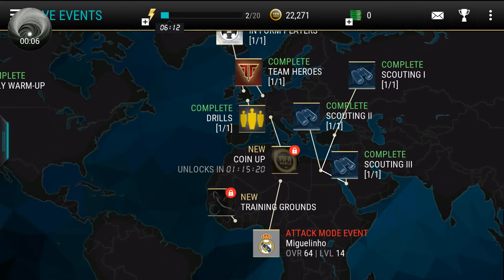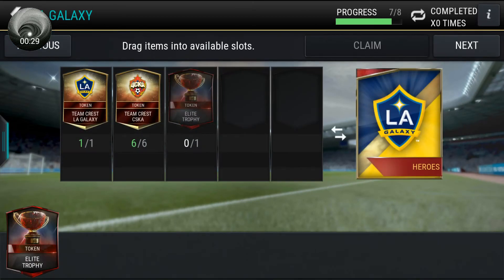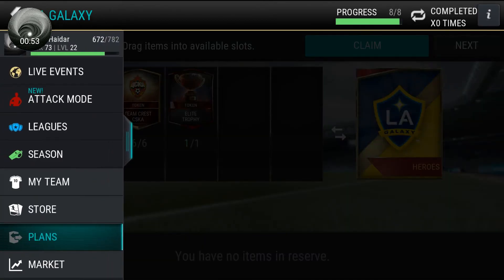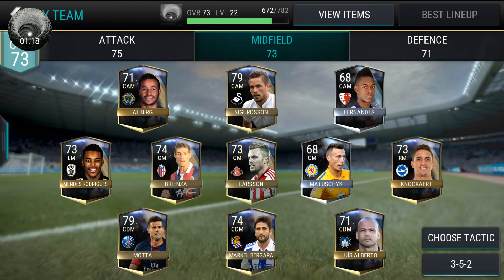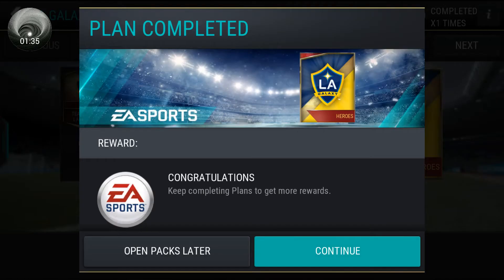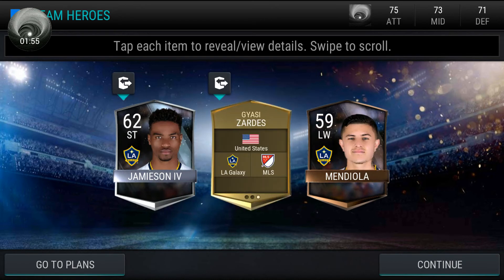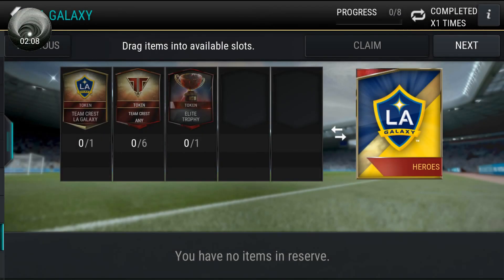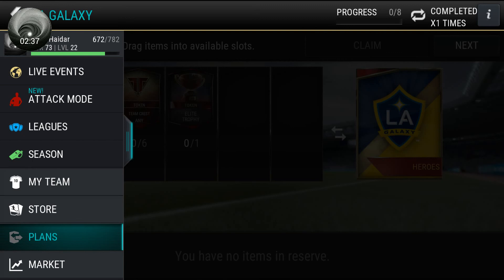FIFA Mobile 17: LA Galaxy Team Pack and Team Update!!!